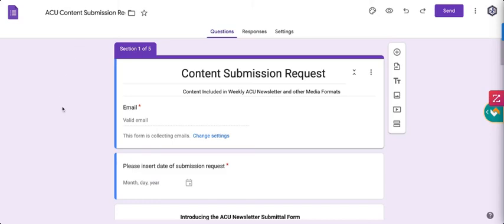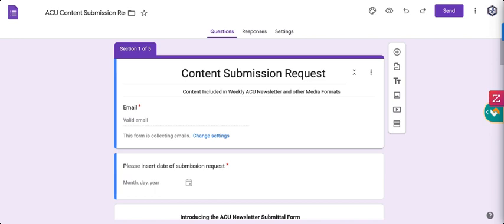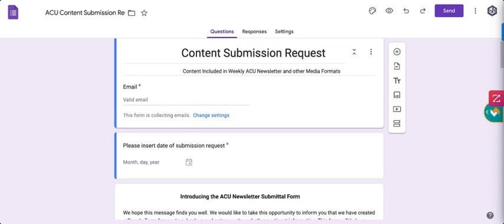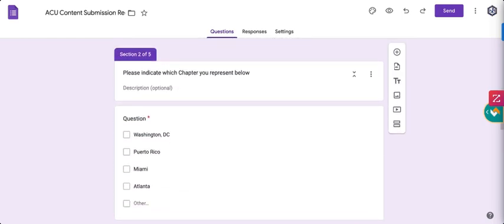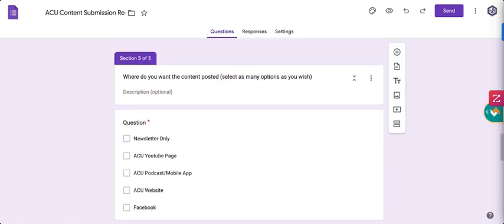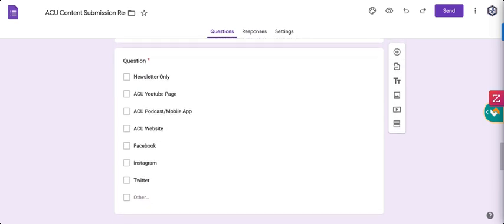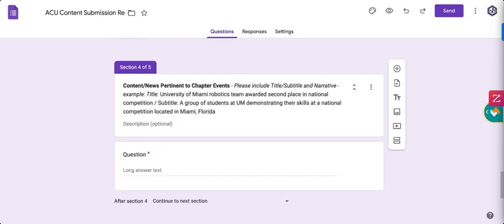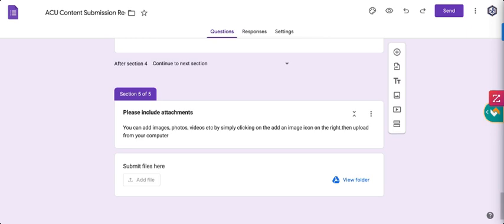Step by Step Instructions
Step by Step Instructions on how to fill out the ACU Content Form